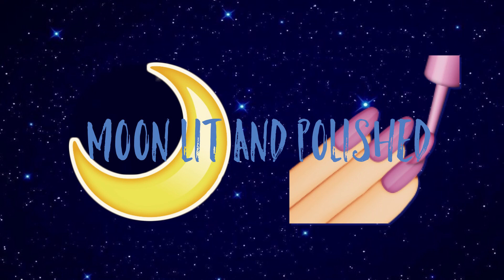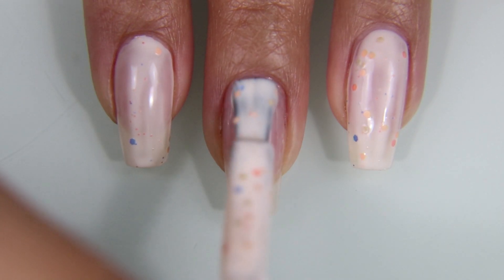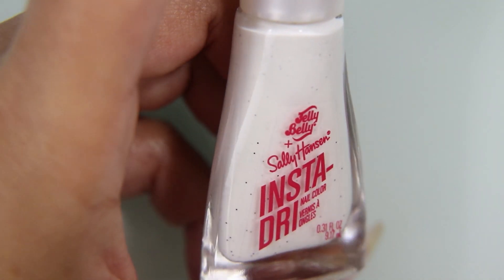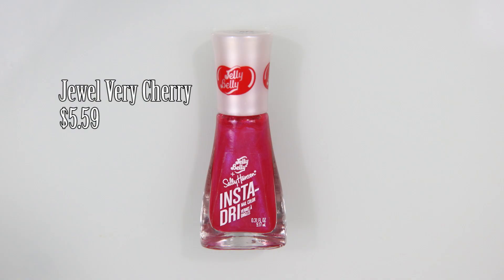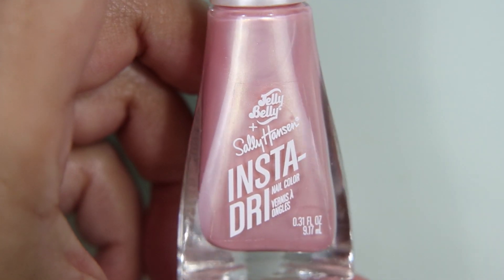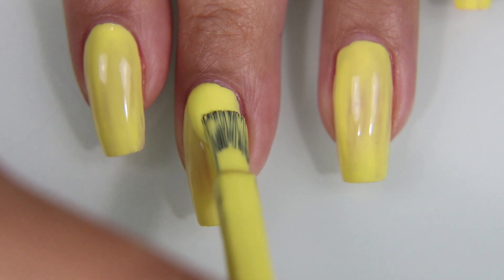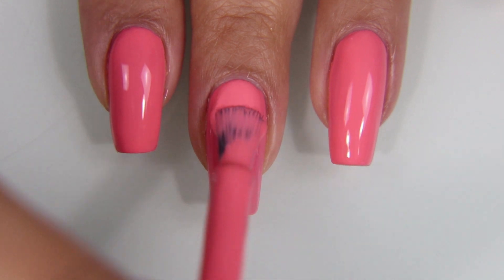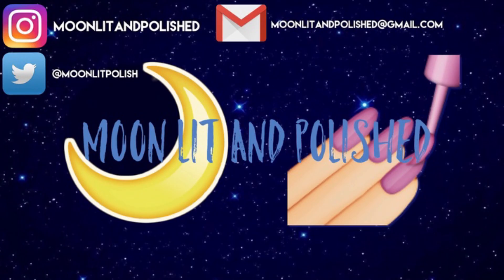Newest Sally Hansen x Jelly Belly Swatches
🌙 Today’s Episode 💅🏽
Hello! In today’s video we are swatching the newest Sally Hansen x Jelly belly polishes. I hope you are all doing well in these hard times. Stay home and Stay safe.

Birthday cake $3.99
French Vanilla $3.99
Jewel Very Cherry $3.99
Jewel Bubble Gum $3.99
Pina Colada $3.99
Cotton Candy $3.99
Tutti Frutti $3.99
Island Punch $3.99
Green Apple $3.99